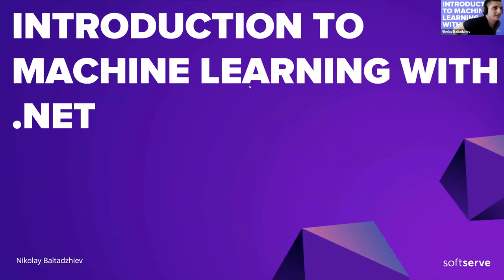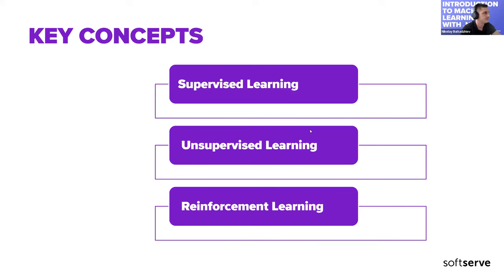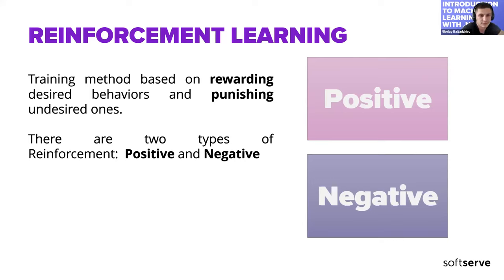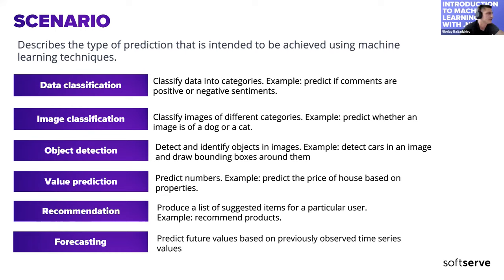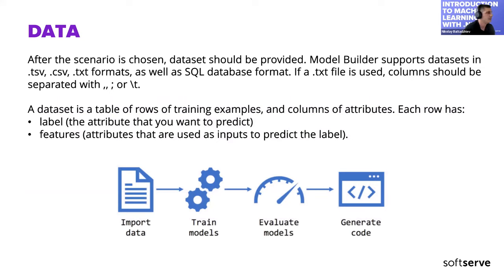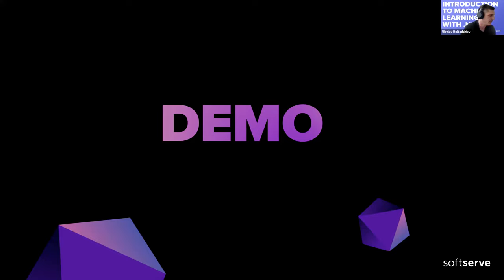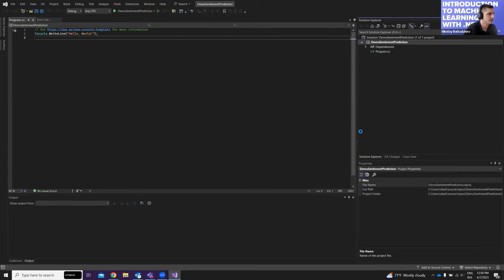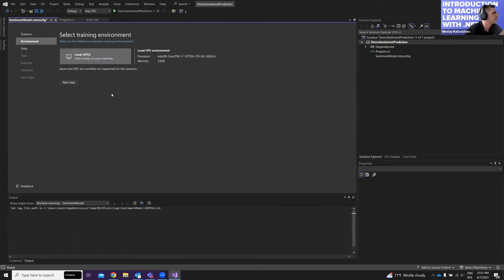Introduction to Machine Learning with .NET by Nikolay Baltadzhiev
During this presentation, we will talk about:
• Introduction to ML.NET Setting
• Up the Development Environment
• Building and Training Models with ML.NET
• Consume models in .NET app
• Conclusion and questions